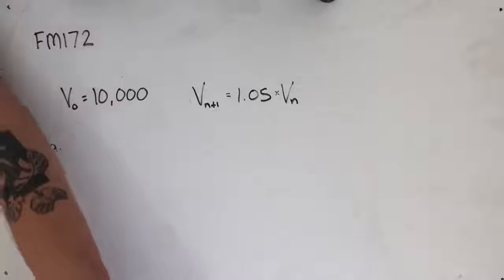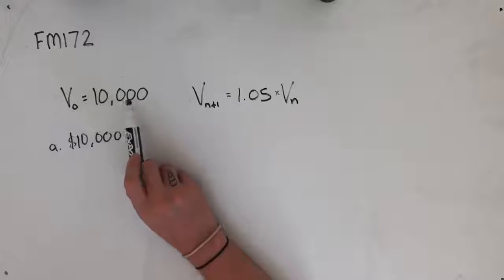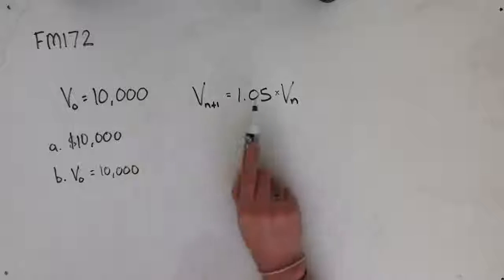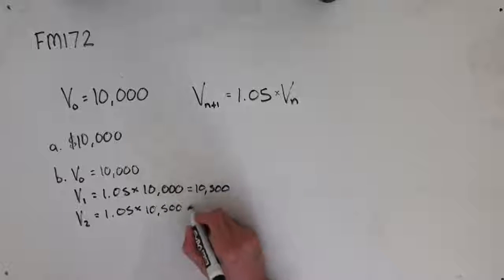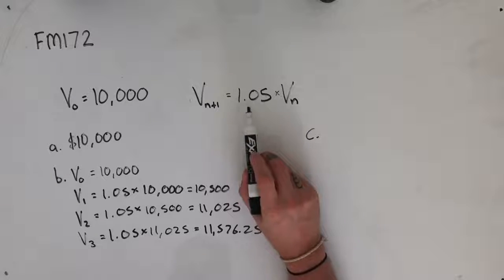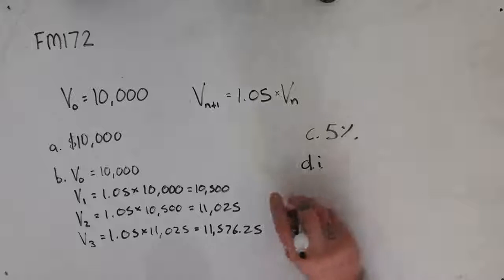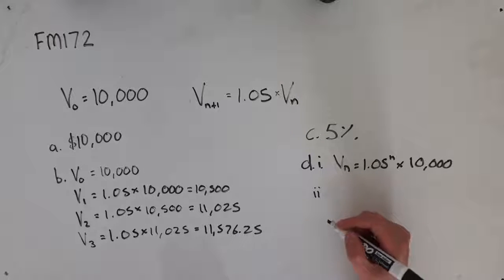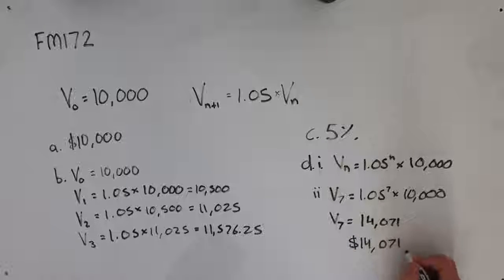FM172 Further Maths Fortify Study Guide - "Modelling Savings"